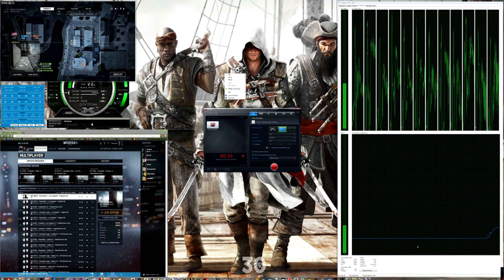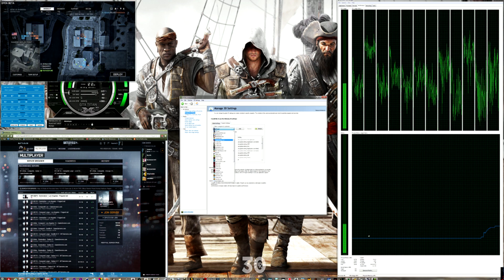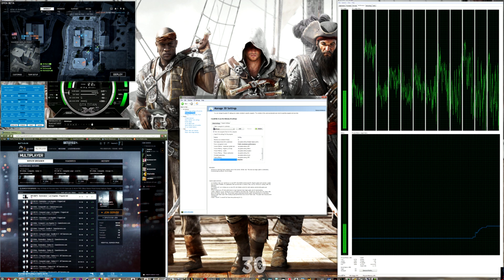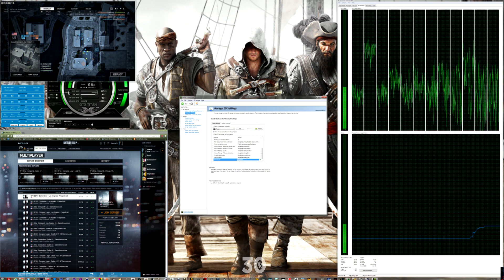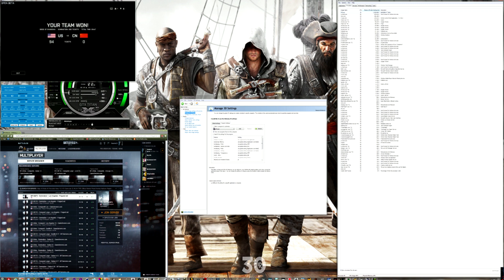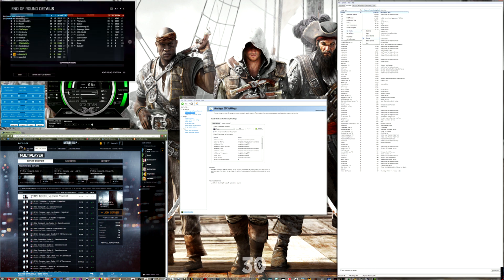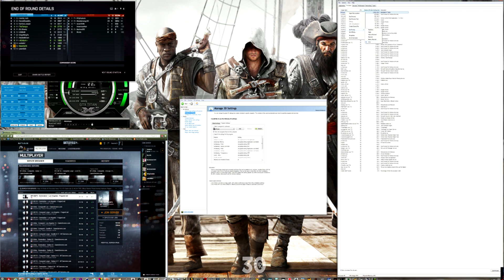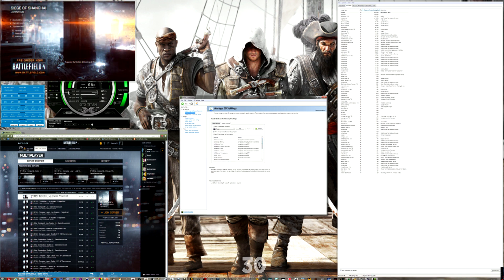Battlefield 4 (Beta) Stuttering FIX! *TUTORIAL* | ThirtyIR.com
ThirtyIR.com presents a simple yet elegant solution for your Battlefield 4 stuttering woes! In a couple of easy steps, get rid of that annoying lag and/or stutter and finally start to ENJOY the game!

This video is a start to a BRAND NEW series of TUTORIALS we are going to be making at ThirtyIR - let us know what you think in the comments and give a "Like" and of course, SUBSCRIBE and stay tuned for more!

Monitor used: 3x Dell U3011 in Portrait Mode (sRGB mode @ 5160x2560)
GPUs: 4x EVGA GTX-Titan SC in 4-Way SLI @ 1176MHz
CPU: i7 3970X @ 4.8GHz
RAM: Corsair Dominator Platinum 2133Mhz (32GB)
PSU: Antec HCP-1200
OS: 2x Corsair Force GT 120GB SSD in RAID-0
Games/Programs: 8x Vertex 4 128GB SSD in RAID-0